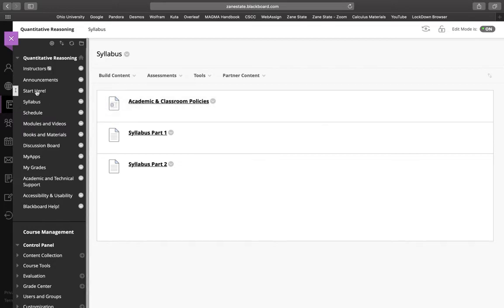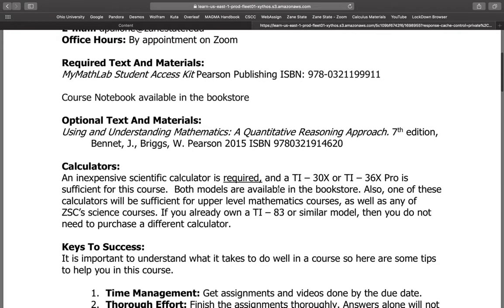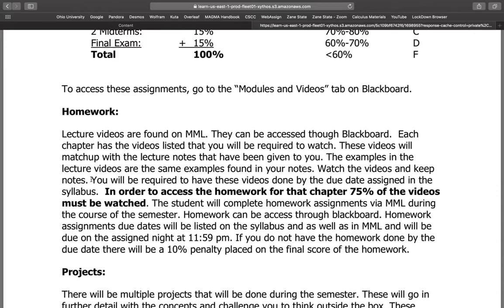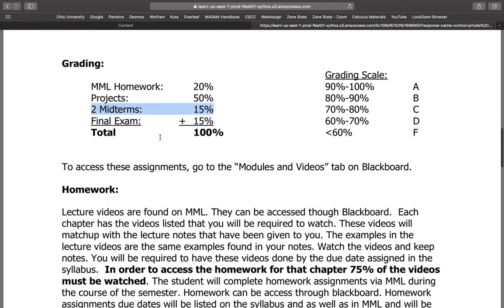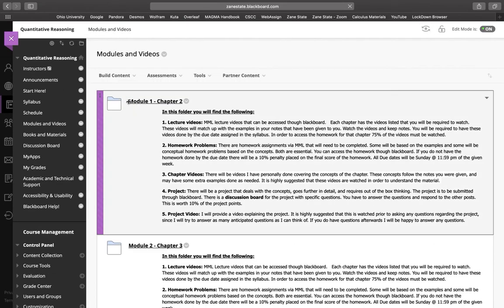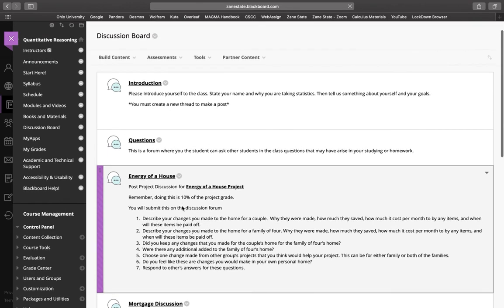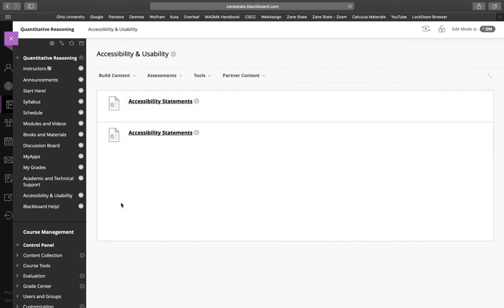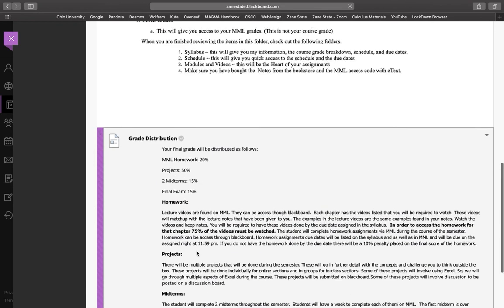Welcome Video - MATH 1050